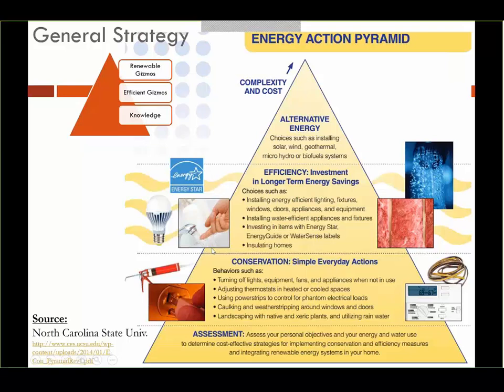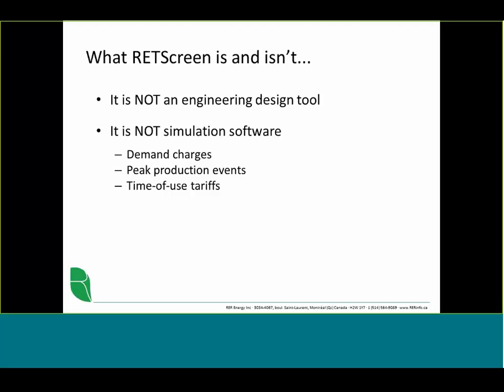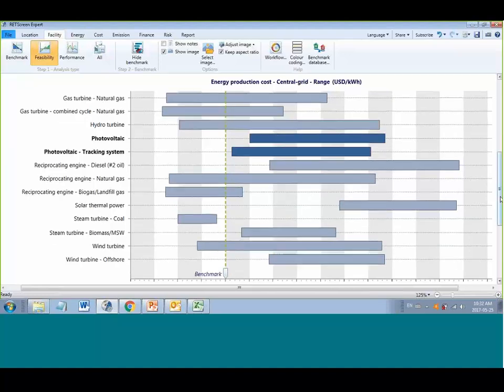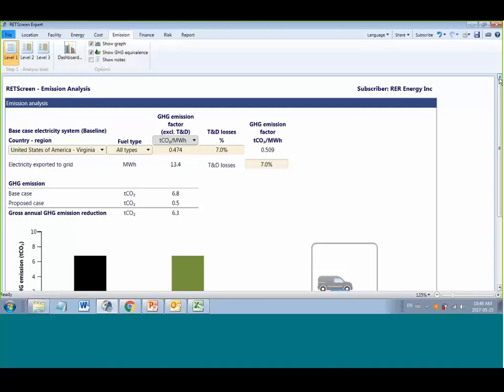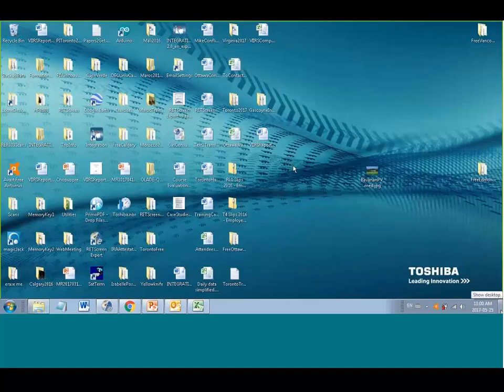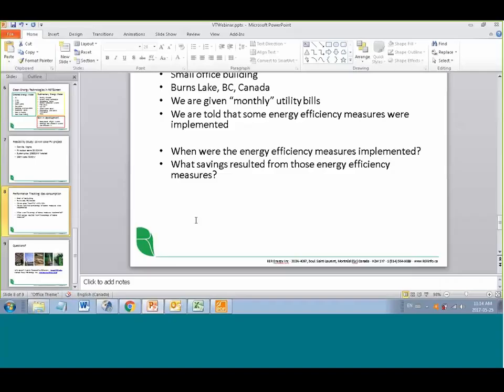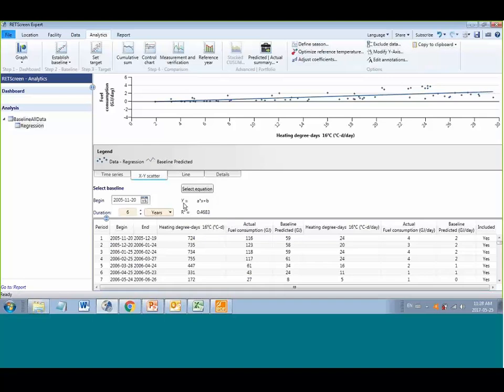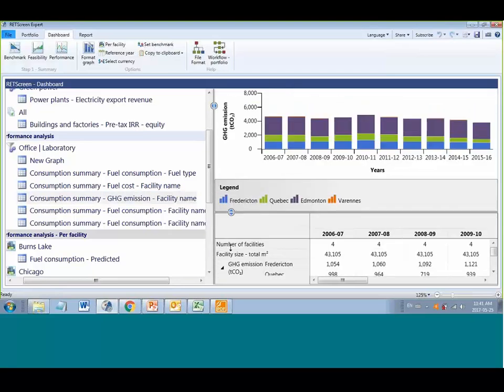Introduction to RETScreen Expert: Recorded Educational Webinar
This is a recording from an eudcational webinar titled “Introduction to RETScreen Expert” held on May 25, 2017 with presentations from Michael Ross, RER Energy, Inc. and John Ignosh, Area Specialist, Dept. Biological Systems Engineering, Virginia Cooperative Extension & Virginia Tech.  The event was offered through the "Agricultural Energy Efficiency Initiative" which is an Extension program funded by a grant from the Virginia Tobacco Indemnification and Revitalization Commission.